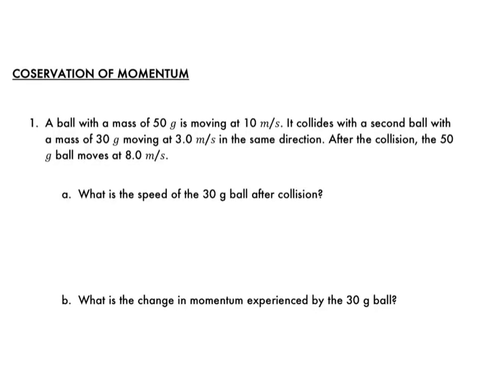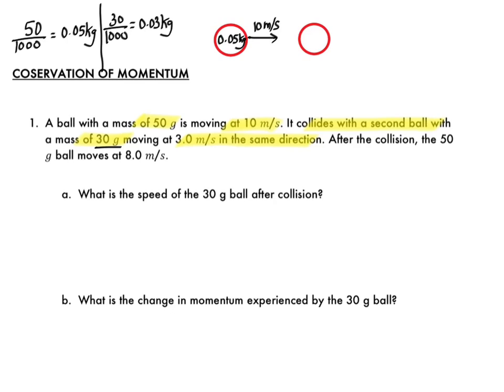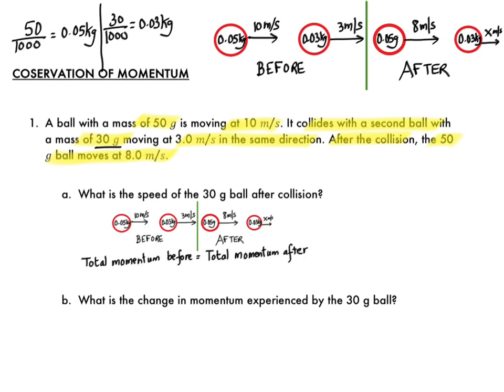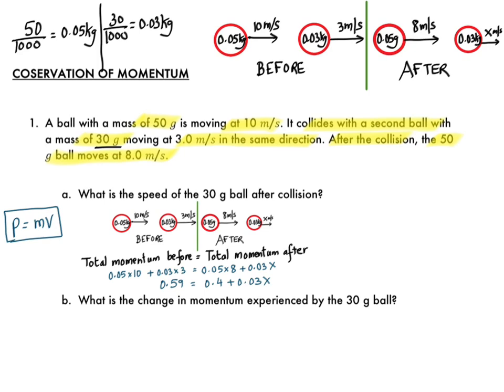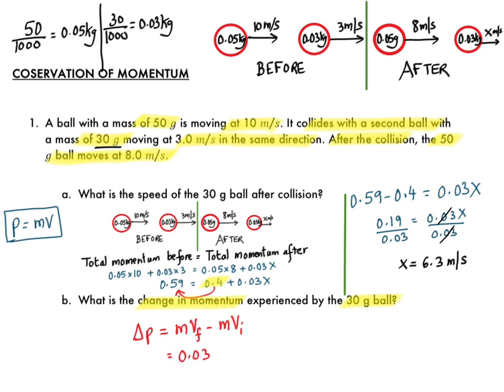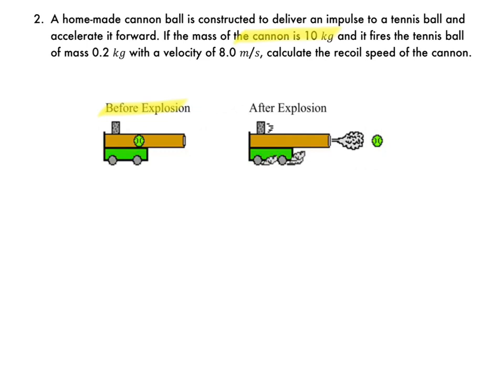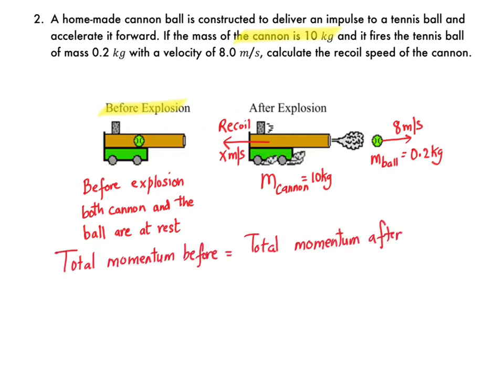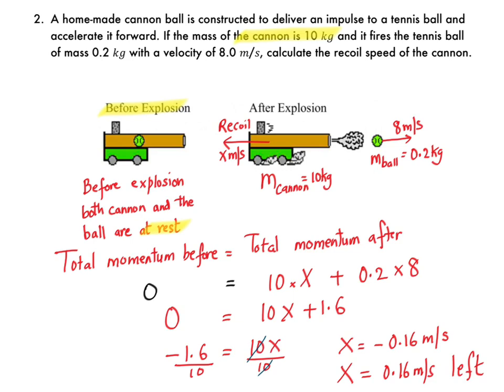Conservation of momentum